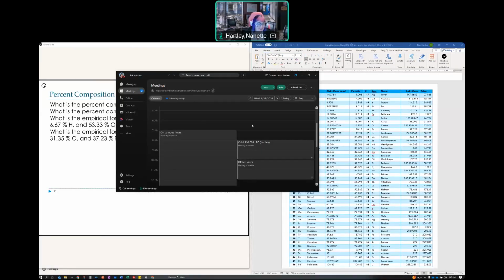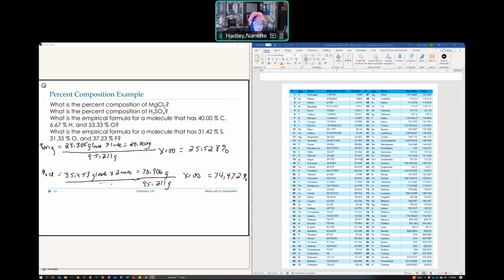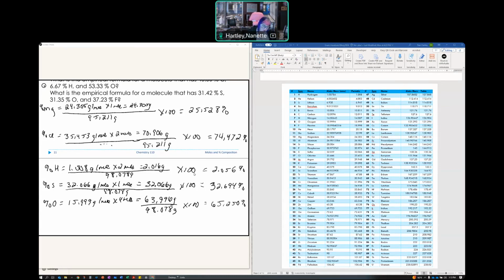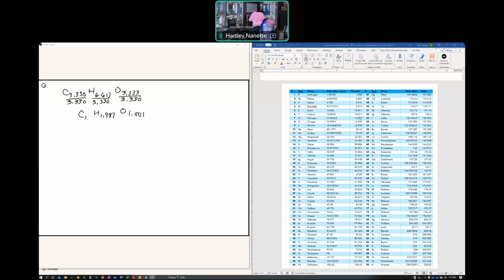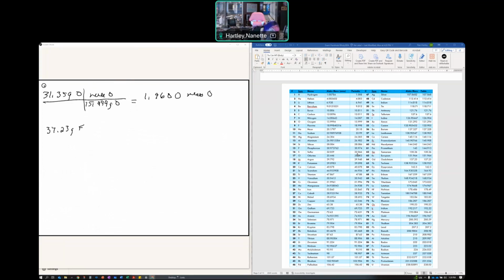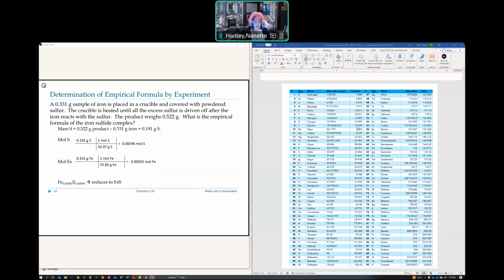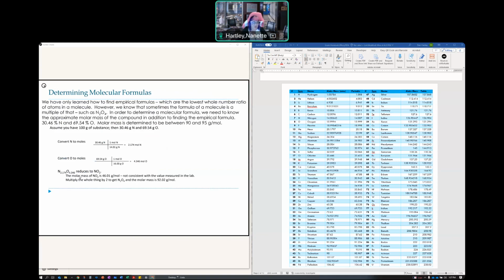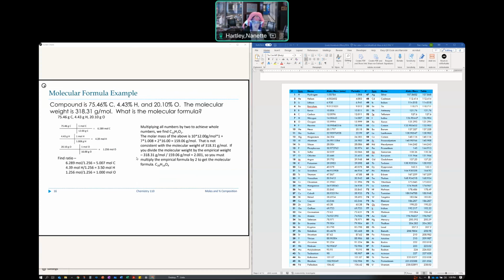5 Moles and % Composition video 4